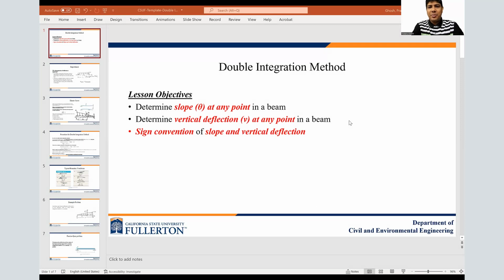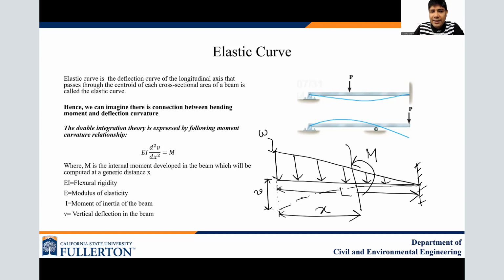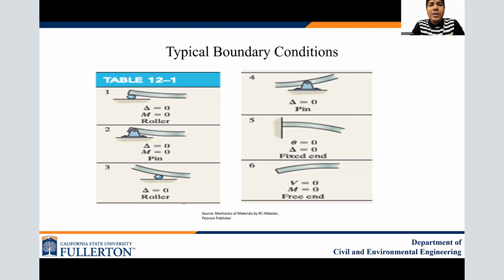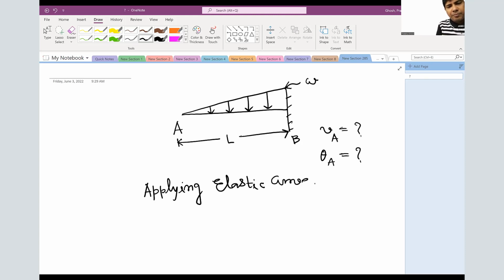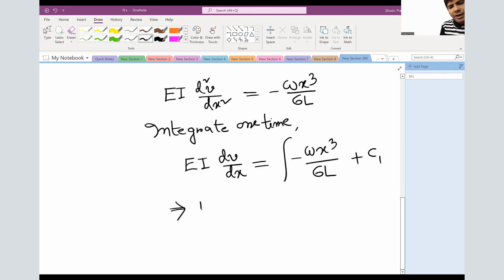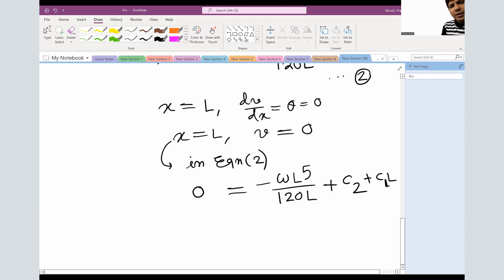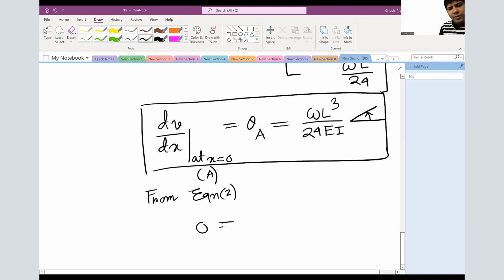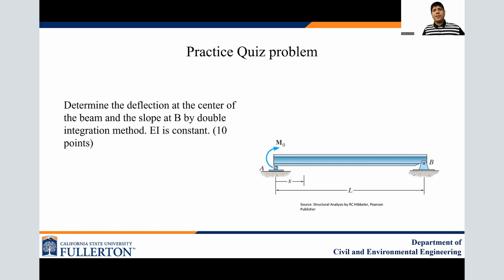Calculating deflection of a statically determinate structure: double integration